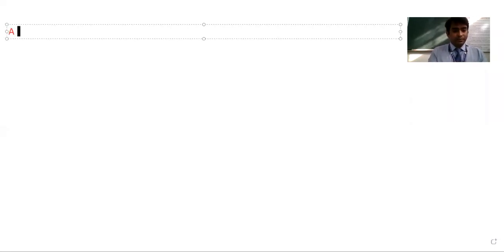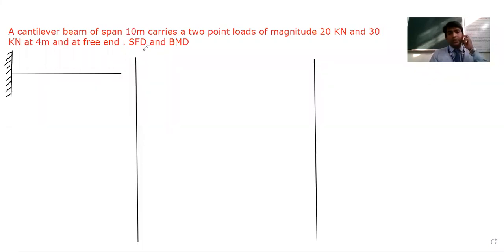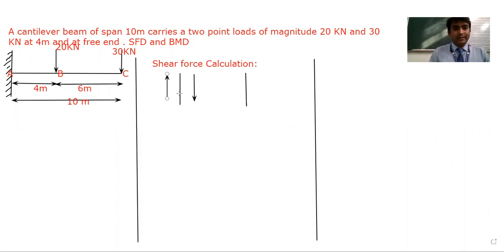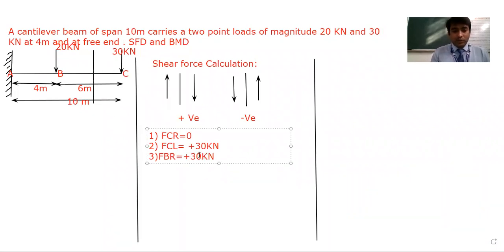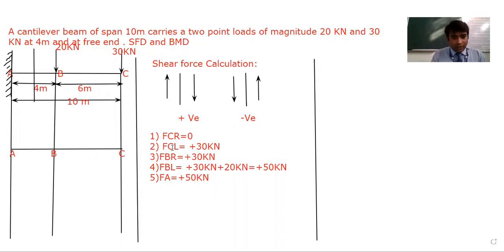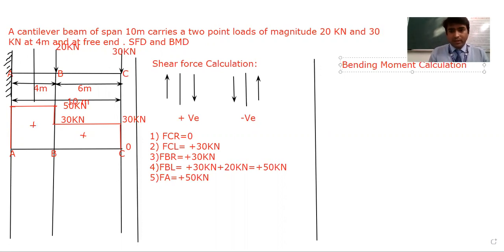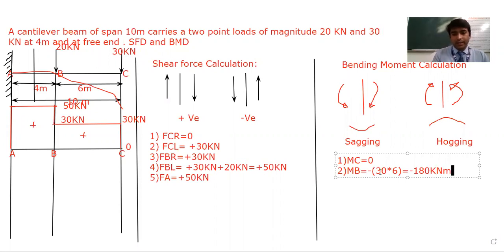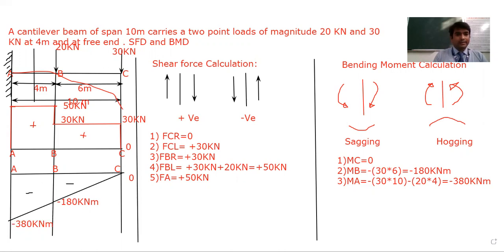How to Draw SFD and BMD for cantilever Beam carrying two point loads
How to Draw Shear force Diagram and Bending Moment Diagram for cantilever Beam carrying two point loads? Strength of Material (SOM), SFD and BMD calculation and Drawing Diagram for Diploma students studying in Mechanical Engineering in MSBTE.